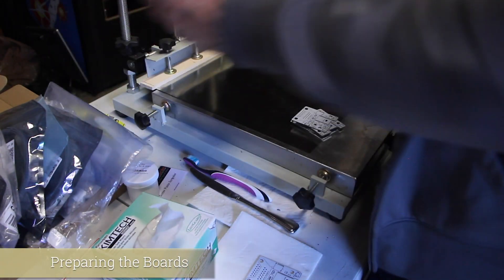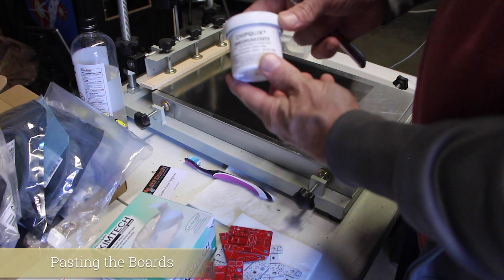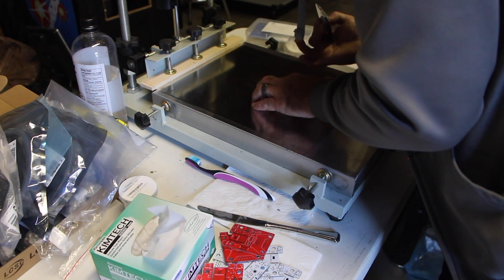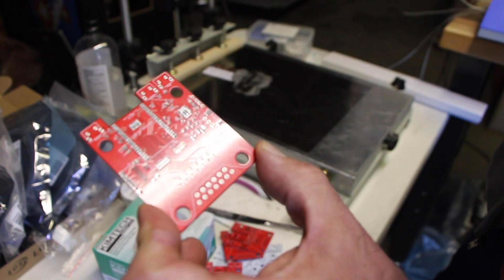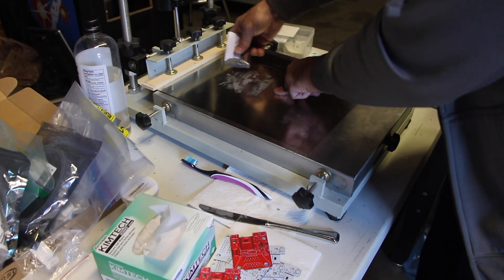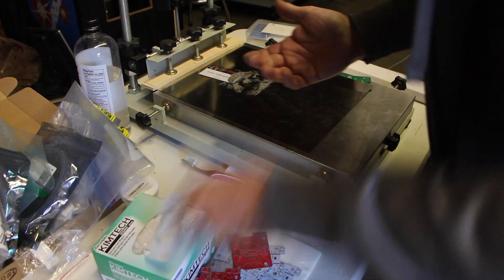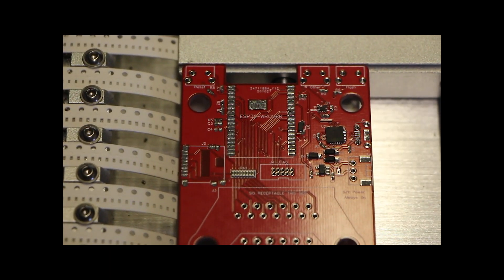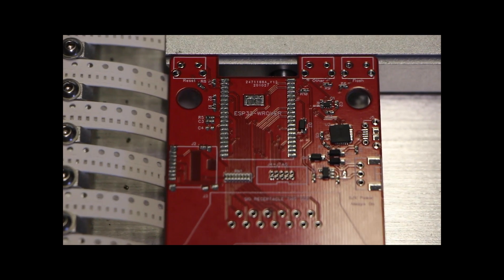Building the FujiNet - Part 1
In this video, we will be starting the build of a FujiNet for the Atari 8bit computers.

You can also read about the FujiNet on the official Wiki for the project